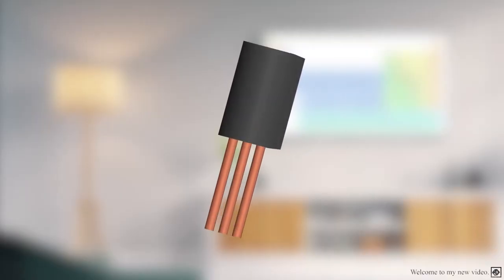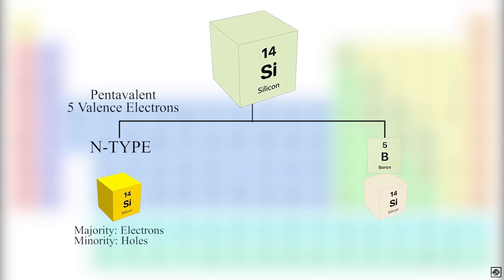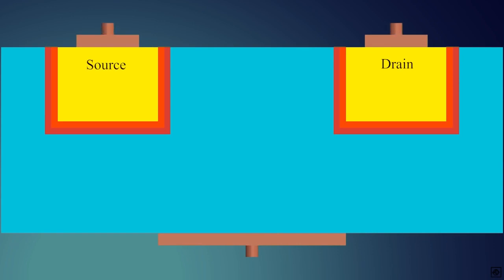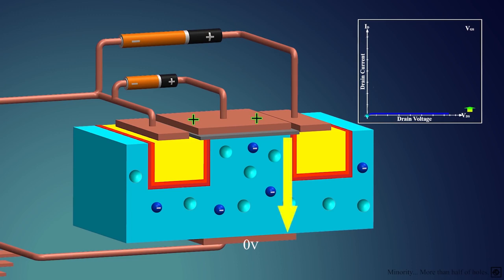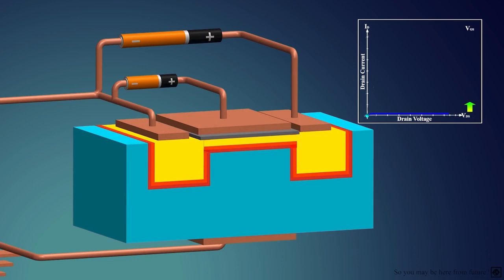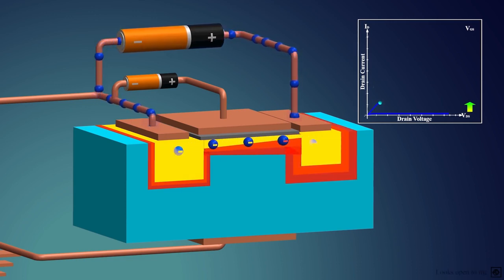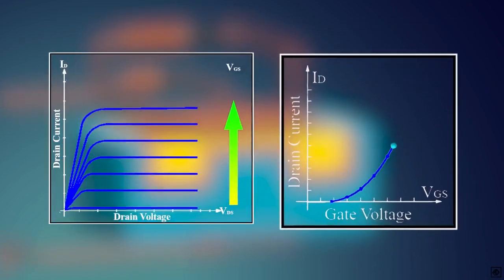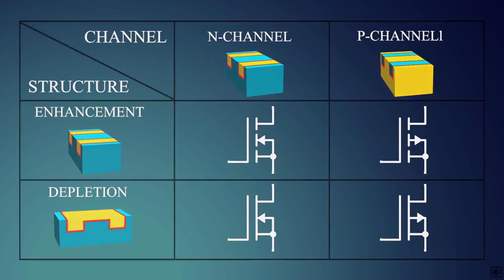How Does mosfet Works?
TheHeavn
This video completely explains the structure, channel formation, current flow, characteristics, pinch-off effect, and circuit symbols of Metal Oxide Semiconductor Field Effect Transistor.

Timestamps:
00:00 - Introduction
00:27 - Basics of current flow
00:50 - Semiconductor and its doping
01:20 - PN Junction and it's biasing
01:40 - Structure of Mosfet
02:40 - Working: Cut-Off Region
03:10 - Working: Channel Formation
04:20 - For future people
04:40 - Working: Ohmic Region
05:16 - Working: Pinch-Off
05:43 - Working: Saturation Region
06:50 - Mosfet characteristics
07:00 - Another Mosfet
07:20 - Mosfet circuit symbol